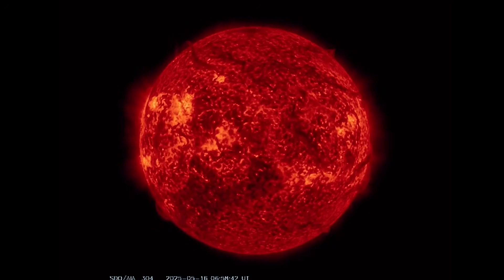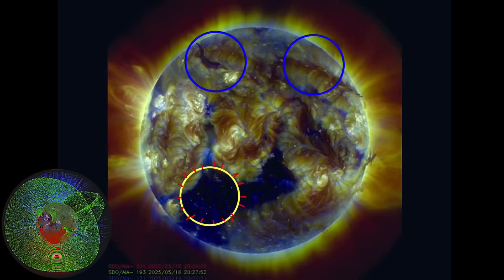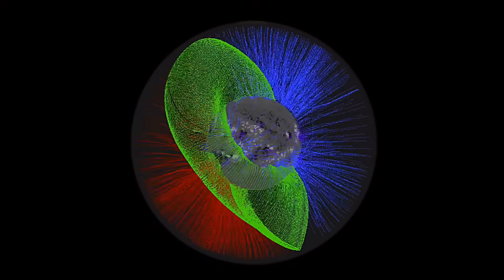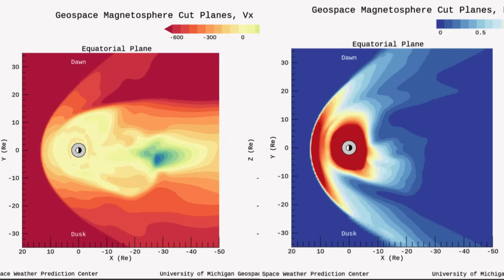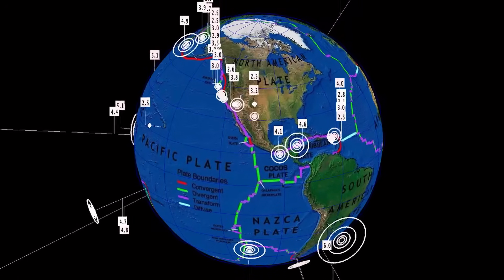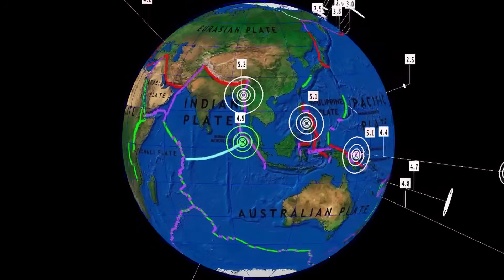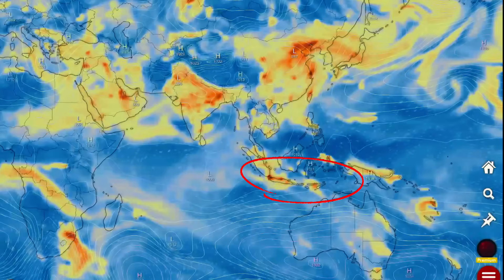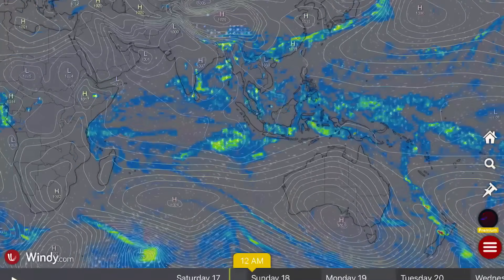Earth UNDER PRESSURE‼️ Sun’s Magnetic Field‼️ VOLCANOES‼️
Earth UNDER PRESSURE‼️ OUR Sun’s Magnetic Field‼️ EXTREME Weather
May 17 2025

5 Day not so normal World Weather forecast. Plus a look at spaceweather for today.